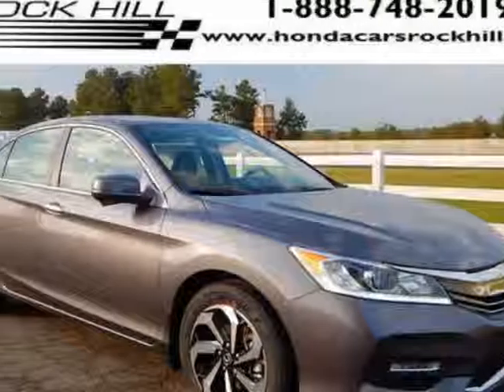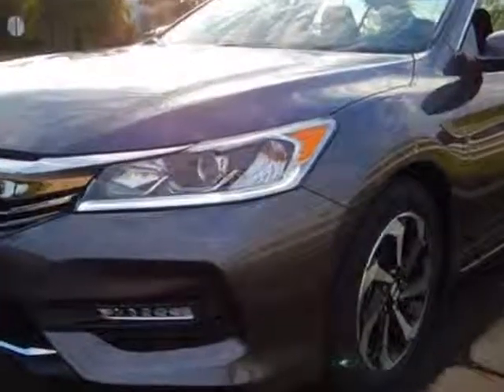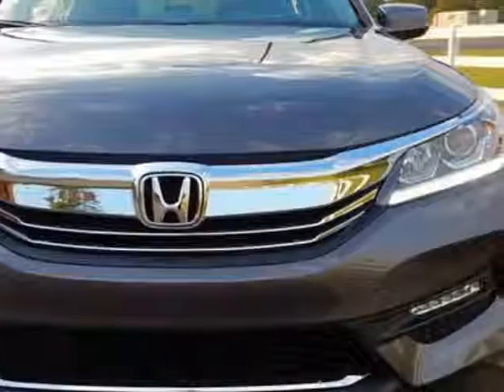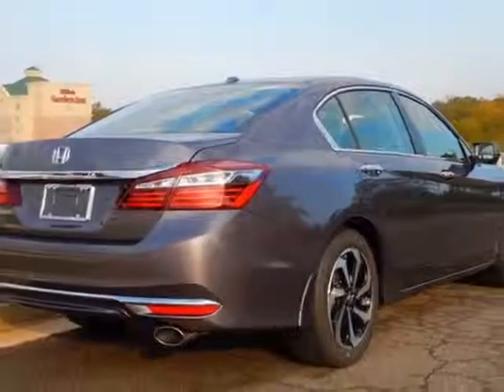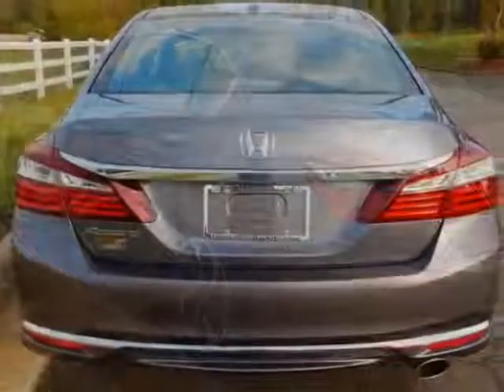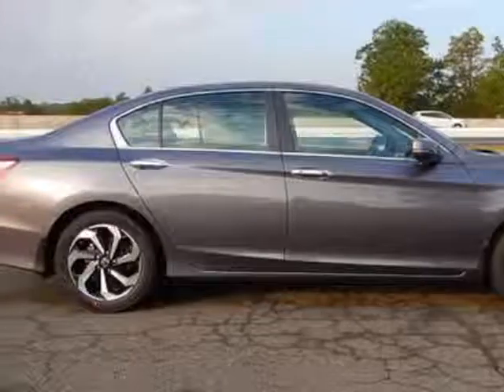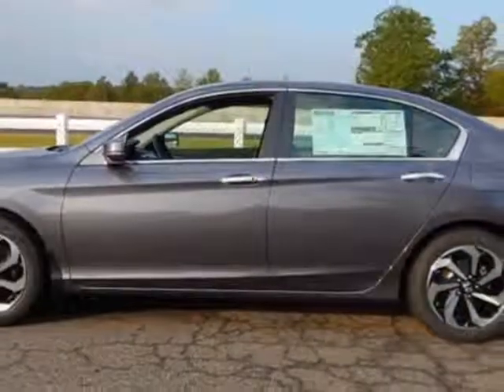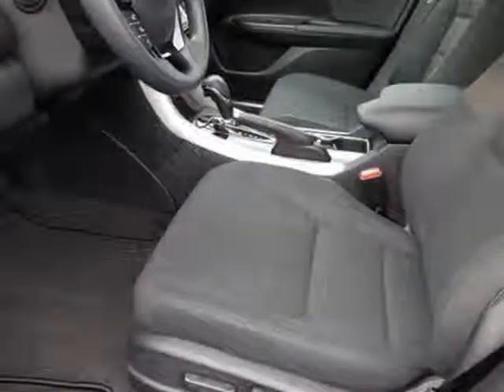2016 Honda Accord Sedan 4dr I4 CVT EX Sedan - Rock Hill, SC